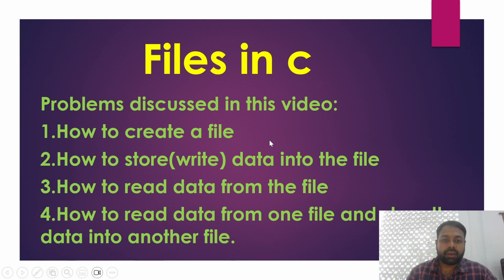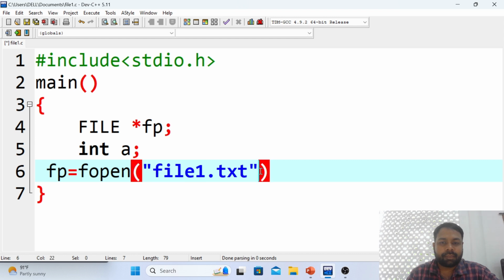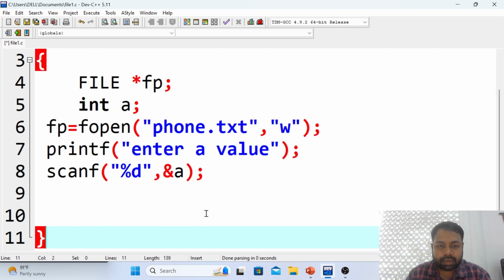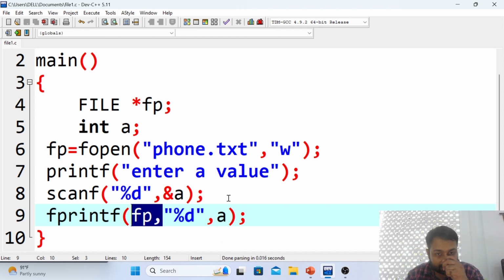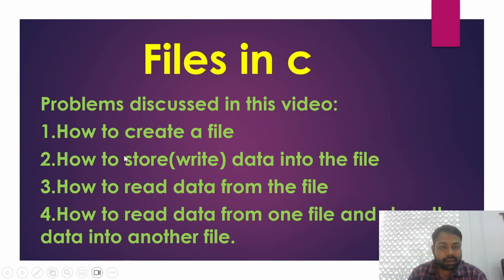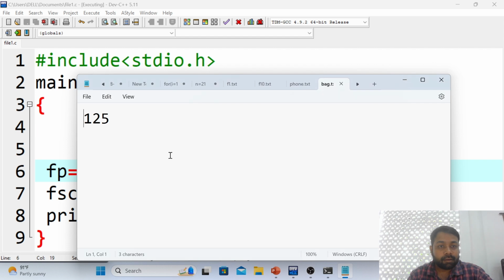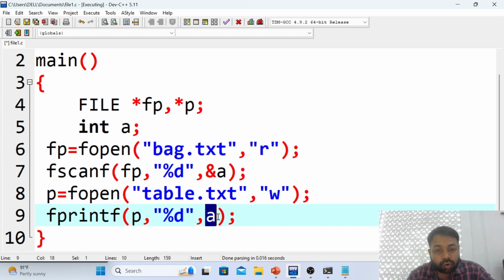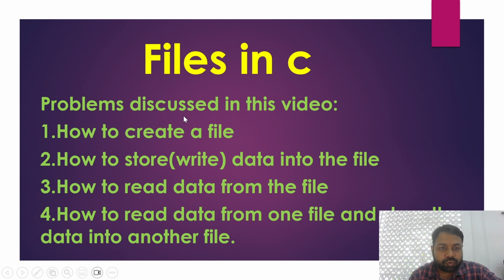File Handling in C Explained | C Programming Tutorial on Files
Learn the basics of file handling in C programming with this comprehensive tutorial. Understand how to open, read, write, and close files using standard C functions. This video explains the key concepts and provides practical examples to help you work with files in your C programs.

📌 Topics Covered:

What is file handling in C?
How to open and close files in C
Reading and writing to files in C
Modes for file handling: read, write, append
Practical examples of file operations in C

explain file handling in c language
open file c
c file operations
file handling in c programming examples
file handling in c programming pdf
c file tutorial
5 file handling functions in c
explain any 5 file handling functions in c
simple file system implementation in c